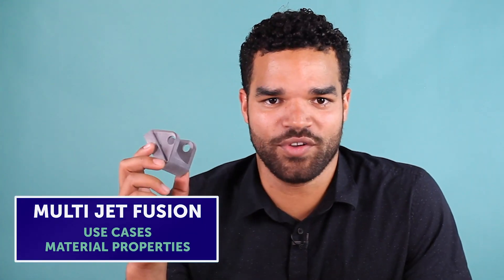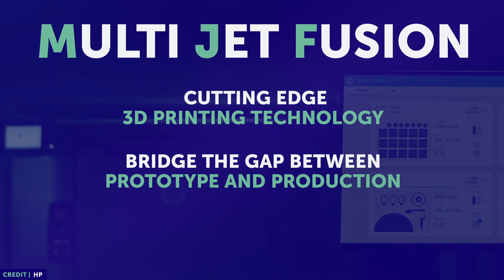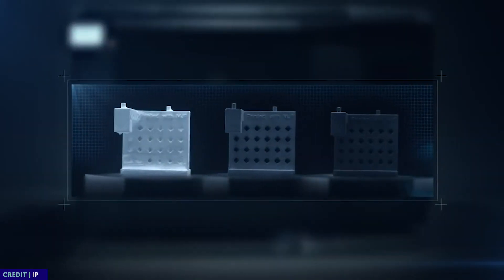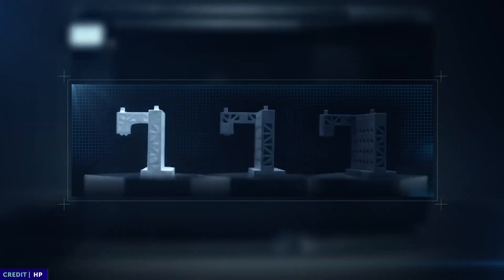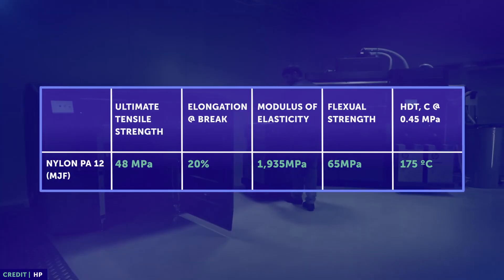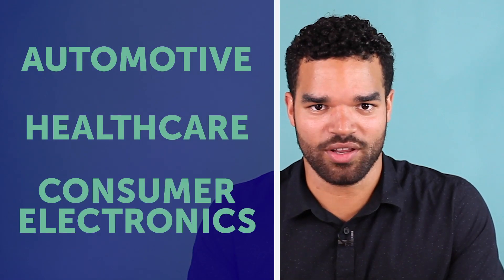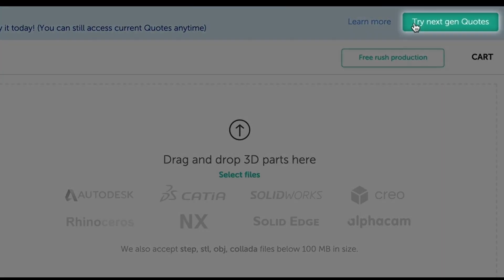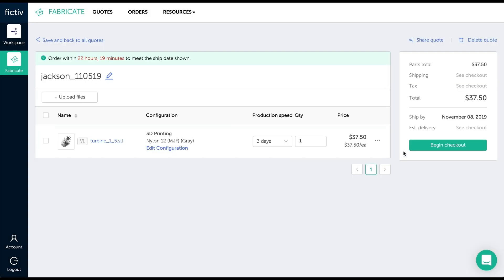The Benefits of Multi Jet Fusion 3D Printing | Fictiv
Multi Jet Fusion, or MJF, is a cutting edge 3D printing technology from HP that helps companies bridge the gap between prototype and production with on demand high resolution printing.

The technology works by spreading out a fine layer of powder, depositing a fluid in the desired locations, and then fusing those areas. The raw powder acts as support for the parts within the build bed. Once the parts are complete, they are cooled, cleaned, and media blasted for a smoother surface finish.

MJF is ideal for bridge production quantities in the hundreds, given that the daily output is comparatively higher than other 3D printing technologies. It’s also great for functional testing and form/fit validation because of its high resolution and excellent tensile strength and heat deflection. It can even produce end-use parts and is a great transition into Injection Molding, since MJF parts have homogenous mechanical properties.